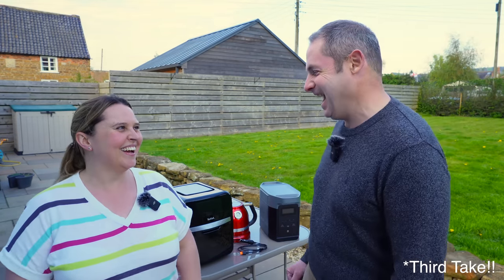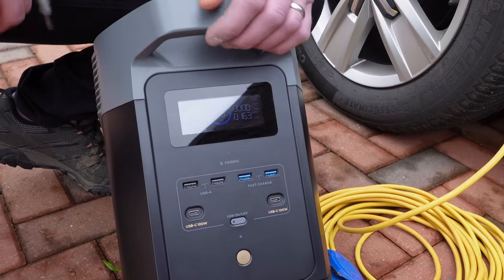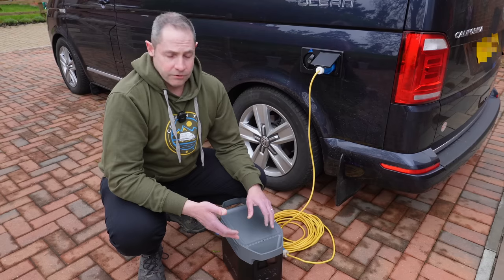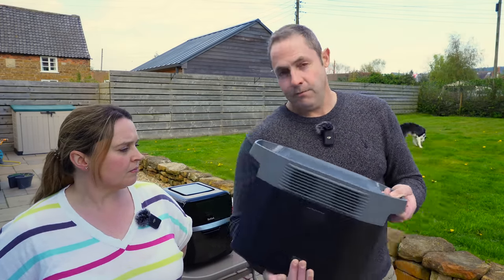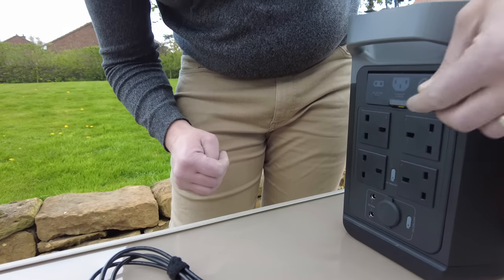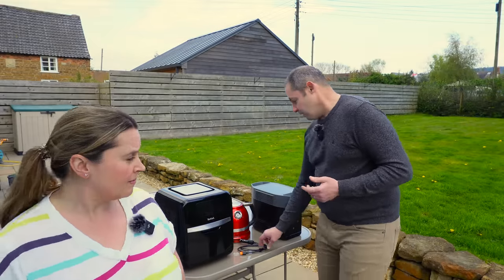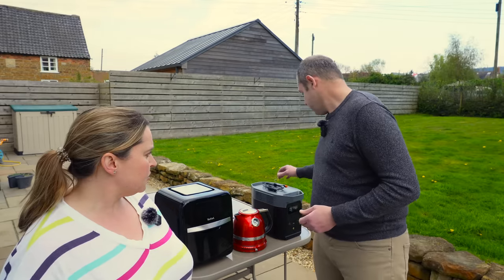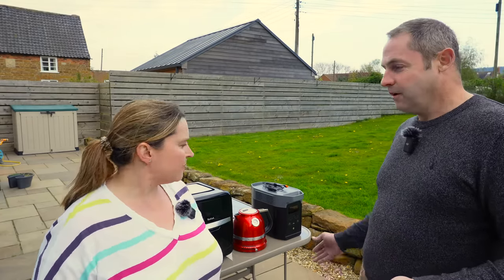Ecoflow Delta 2 Review - Any good for Campervans, Camping and Motorhomes?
We've been wanting to share our review of our Ecoflow Delta 2 for a while with you but we've been sorting out a DISCOUNT for you all!

Keep a look out for our other new videos coming to the channel soon and a *BIG* thank you to all of our wonderful subscribers.

Take care, sit back and grab yourself some Campervan Time !